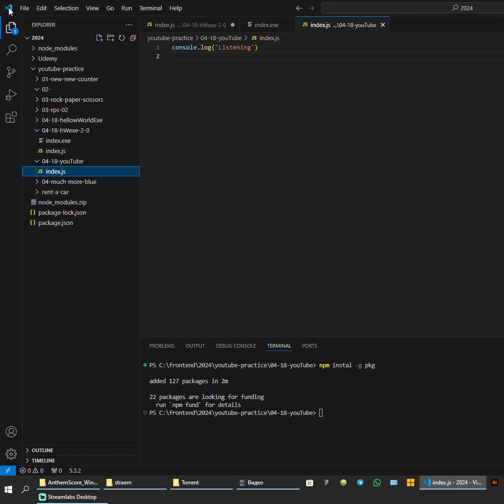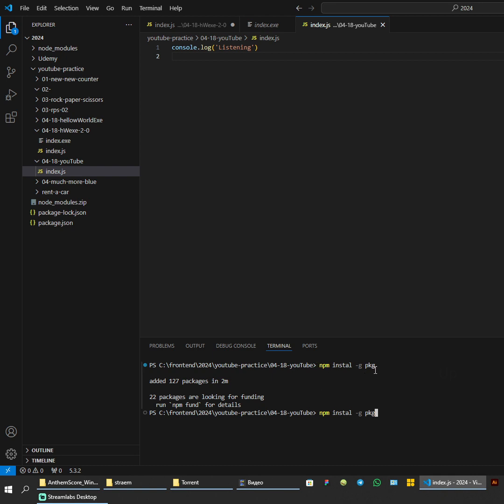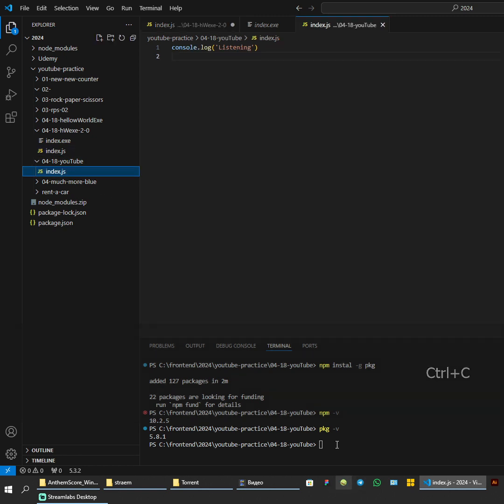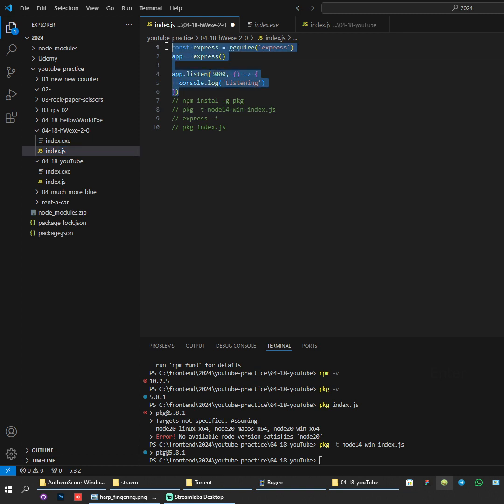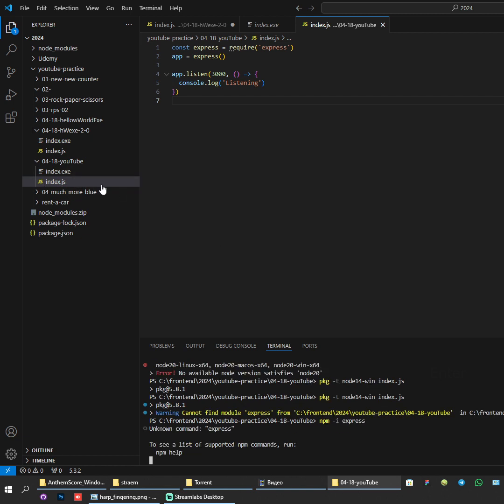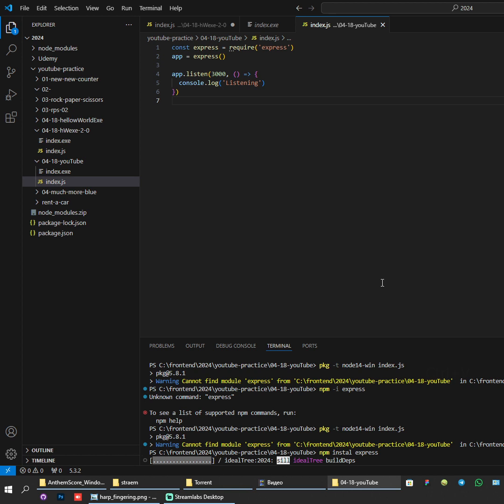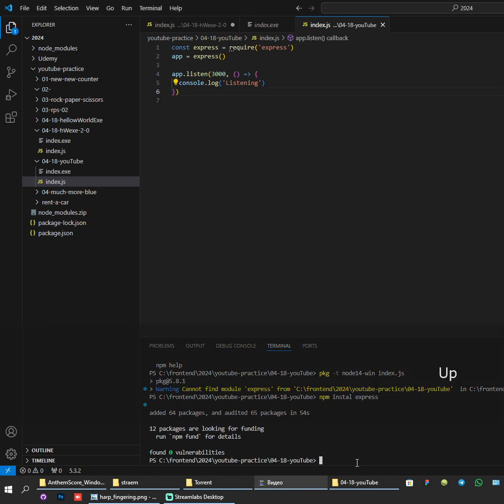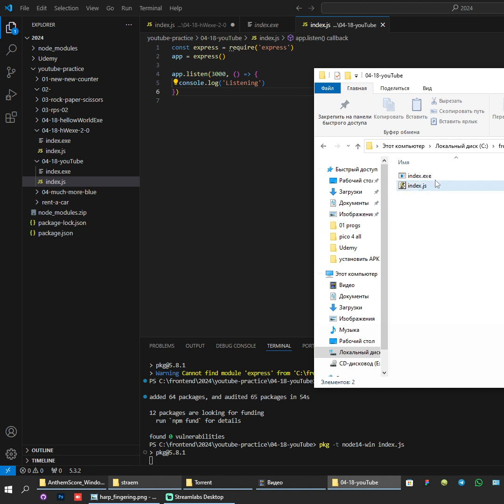Make .exe from node.js file with pkg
Instal vs code of any EDI
Instal node.js
Instal pkg. In terminal npm instal -g pkg
Instal express to make a magik. npm instal express
Make a file like below.
Make exe from it. pkg -t node14-win index.js

app = express()

app.listen(3000, () =!!! {
  console.log('Listening')
// npm instal -g pkg
// pkg -t node14-win index.js
// npm instal express
// pkg index.js